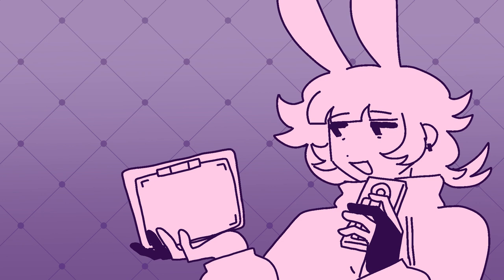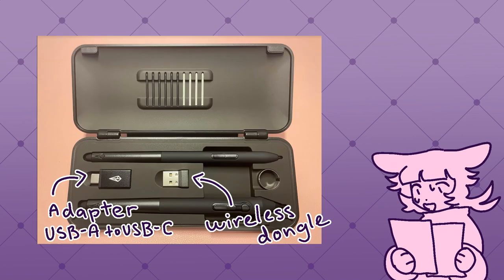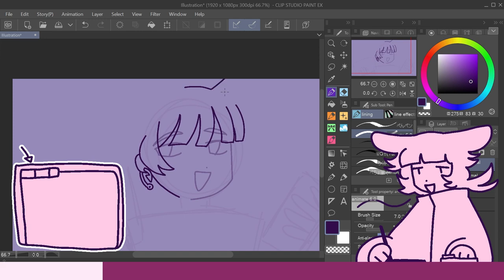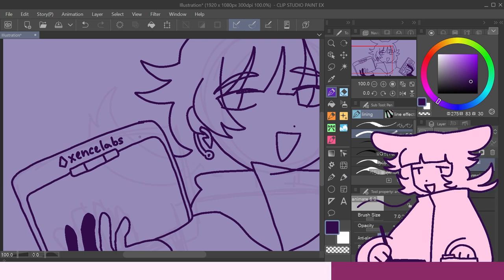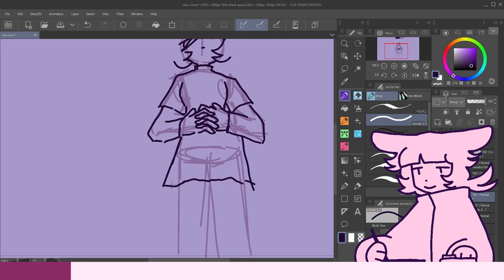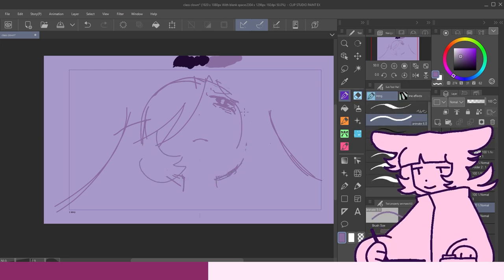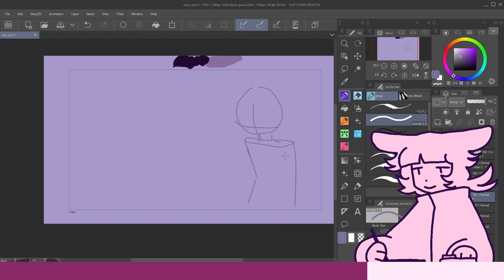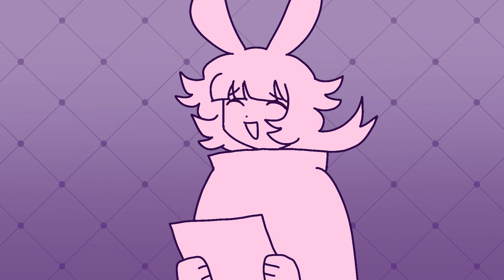Xencelab Pen Tablet Small Review + video process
hello!! Please read my carrd before commenting
I hope yall like the review,,

Used:
clip studio paint (drawing)
premiere pro (editing)
timestamps:
0:00 Intro
1:58 Review
4:32 Video process
8:20 Outro